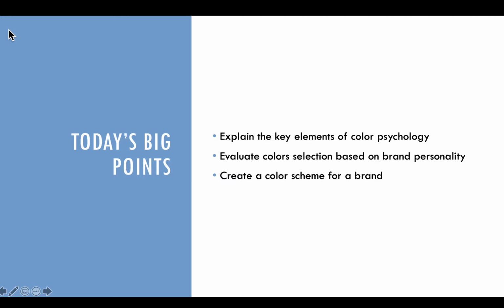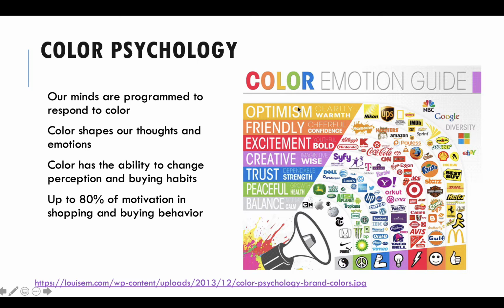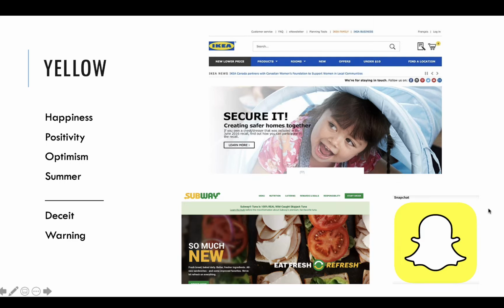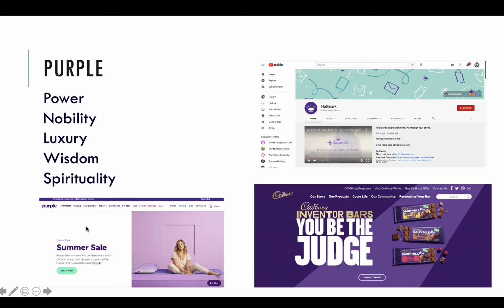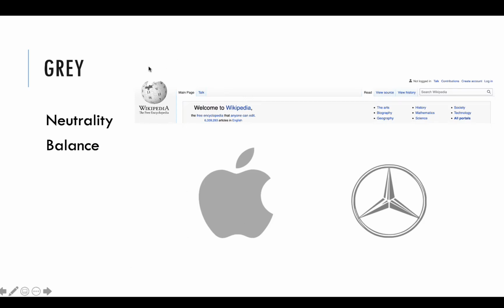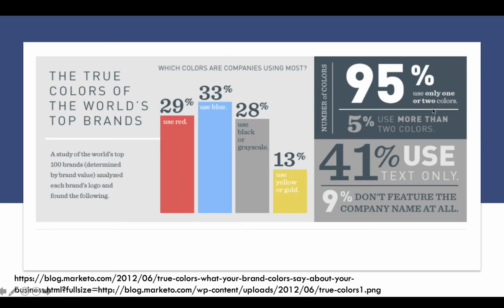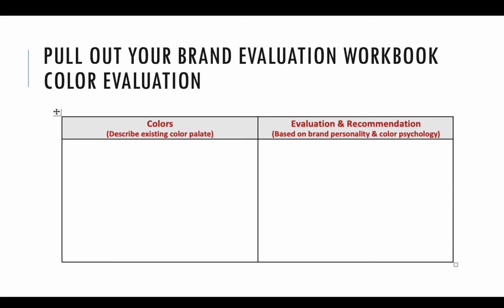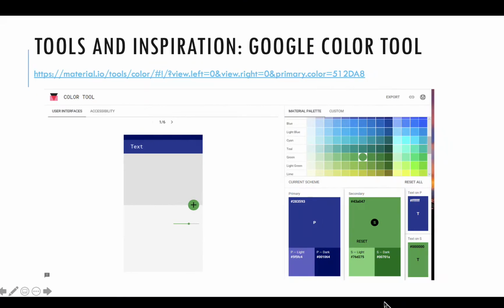Color Psychology Branding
This video describes the importance of selecting colors for a firm's branding and consumer psychology related to colors and branding.